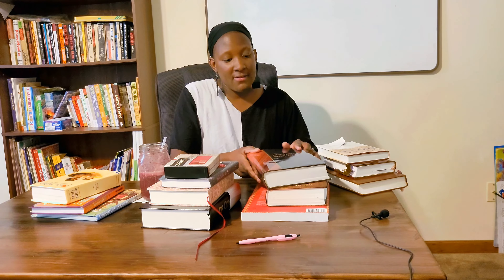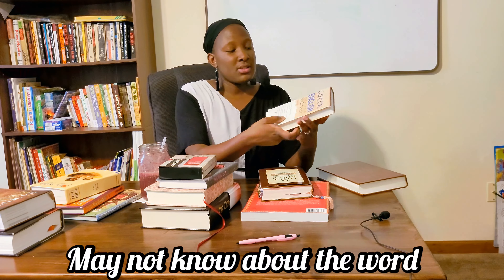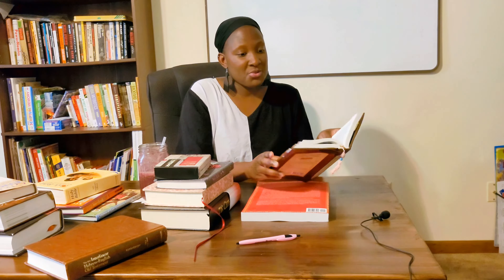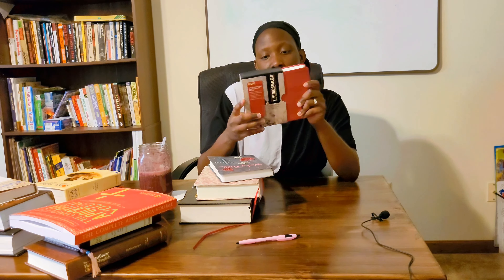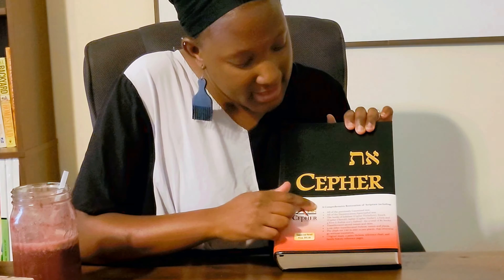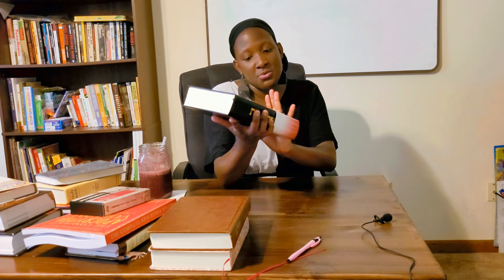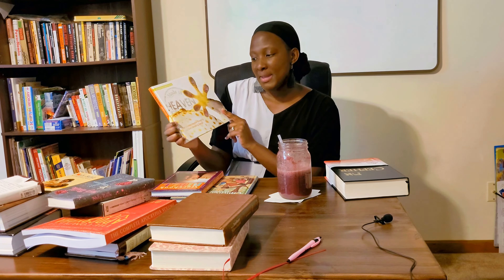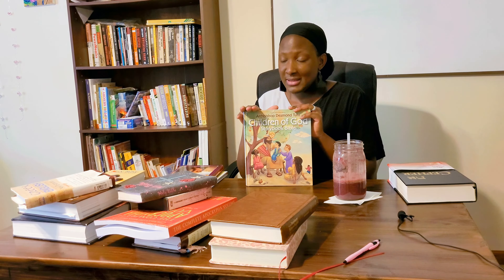🤔Best Bible For Adults & Children?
►Products:
➡KJV 1611
➡Cepher Bible
➡Interlinear Old Testament Vol. 1
➡Evidence bible
➡Made In Heaven
➡The New Greek-English Interlinear New Testament (Personal Size)
➡Biblical Bookmarks
➡Set of 24 Highlighters

I'm a wife and stay at home Christian mother, trying to build a lifestyle of self sufficiency on our quarter acre lot. We grow hundreds of pounds of produce, put up cases of canned goods,  raise chickens and home-school our children. We are located in Zone 7B near Memphis, TN. Every week I upload a video on gardening, cooking or canning and prepping.